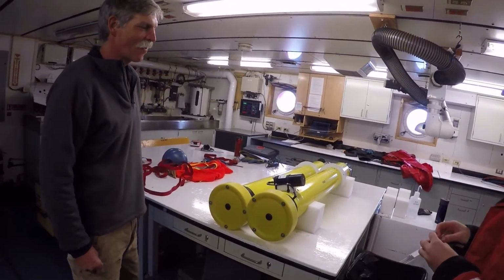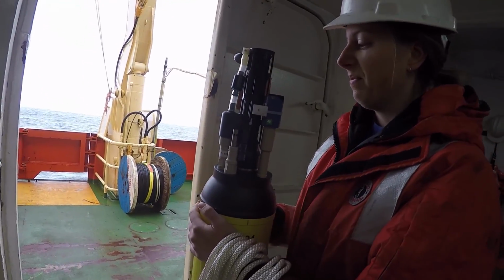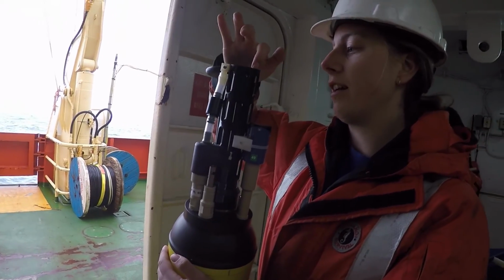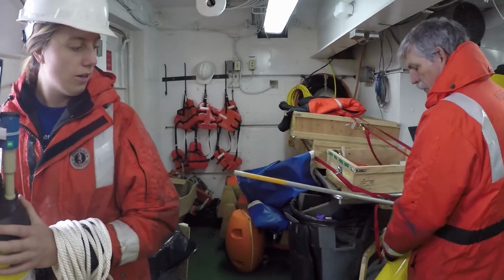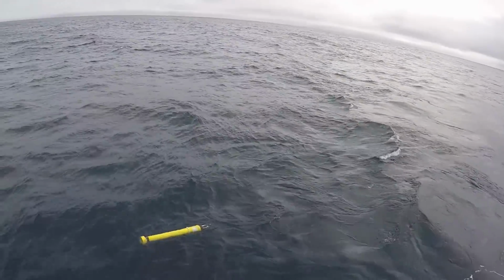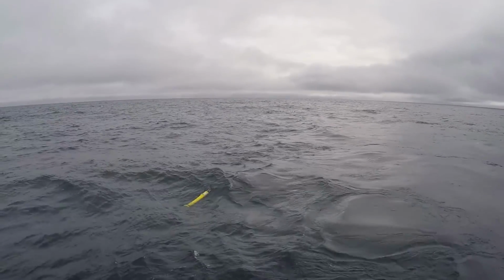Launch of Dewey and Huey from the R/V Palmer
SOCCOM scientist, Veronica Tamsitt launches two SOCCOM floats.